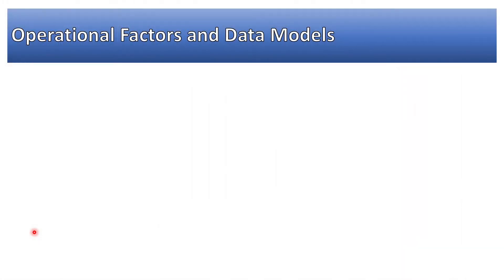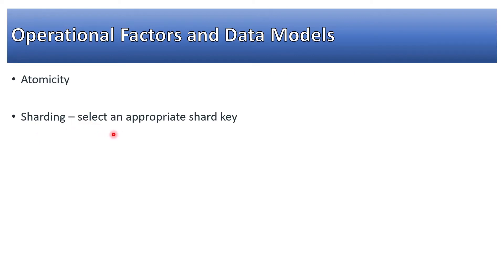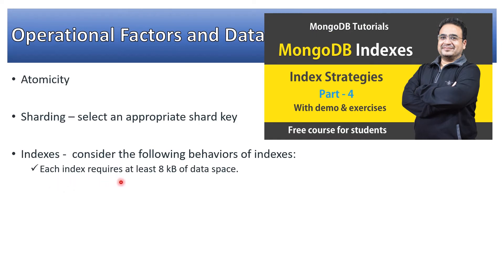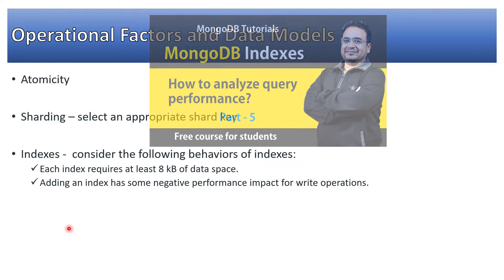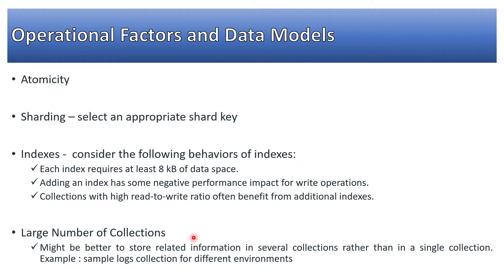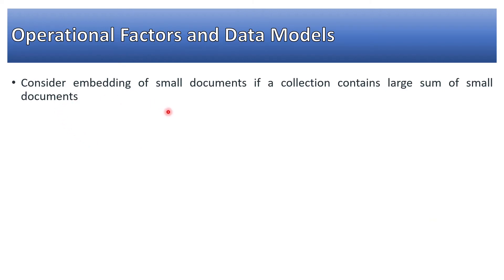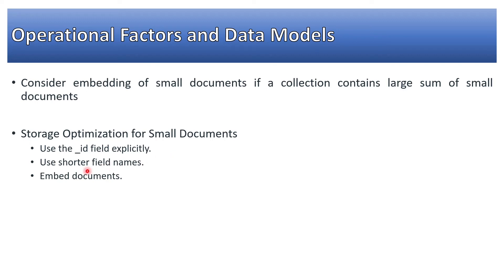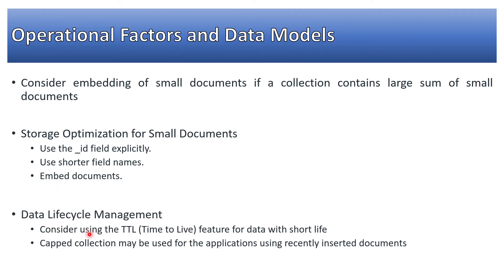MongoDB Schema Design Best Practices - Operational Factors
MongoDB Schema Design Best Practices - Operational Factors | How to design Schema
MongoDB Schema Design Best Practices, How to design MongoDB Schema, MongoDB Schema Design

Get answers to the following in this video series on MongoDB data modelling:
What is data Modelling in database?
What is MongoDB schema?
Does MongoDB use schema?
How do I create a schema in MongoDB?
What is database design in MongoDB?
How To Design a Document Schema in MongoDB?
Does MongoDB support schema validation?
What is schema validation in MongoDB?
What is a schema validation?
What is MongoDB validation?
Why do we need schema validation?
Does MongoDB require schema?
How do I specify a schema in MongoDB?